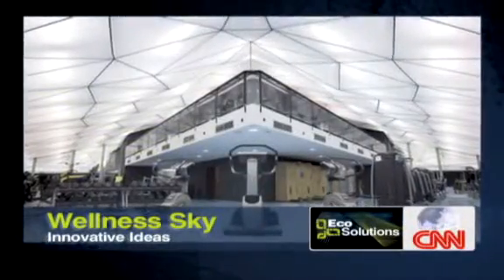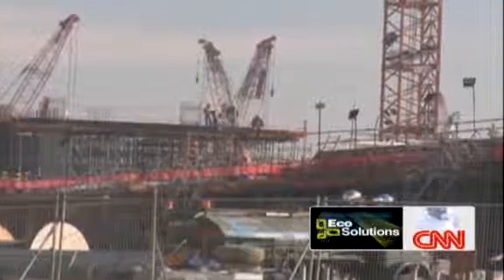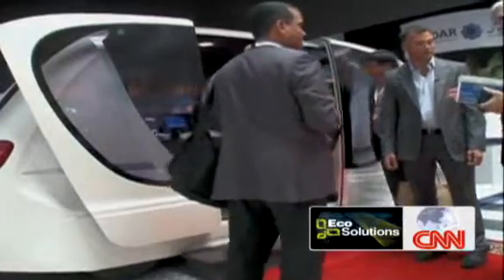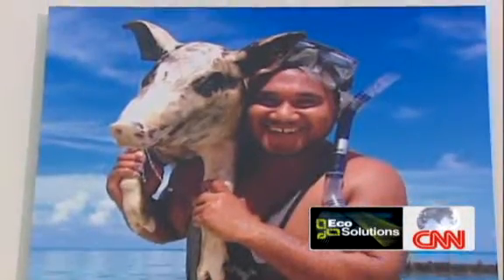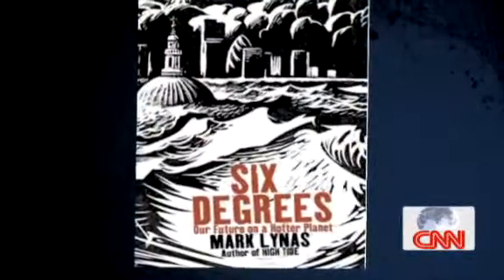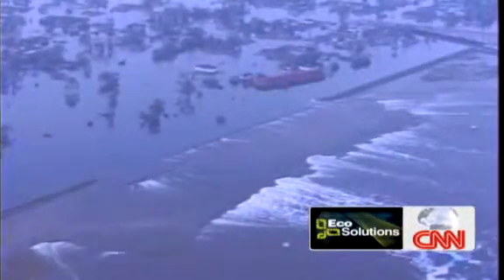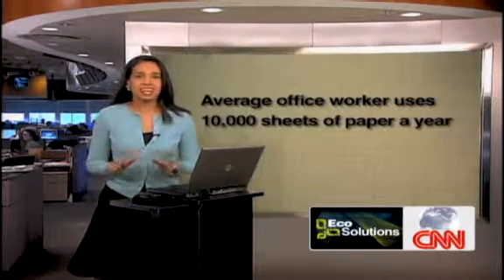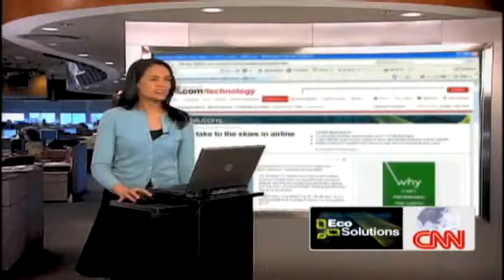Eco Solutions (Modus Vivendi via CNN)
- "Eco Solutions": è la rassegna presentata dalla Cnn dei più innovativi progetti di architettura sostenibile realizzati fino a oggi in tutto il mondo. Come Masdar City, nel cuore di Abu Dhabi, negli Emirati Arabi, la "città più sostenibile del mondo", alimentata per il 90 per cento da energia solare, senza automobili e con il 99 per cento dei rifiuti riciclato e riusato. Un'eco-oasi senza precedenti.